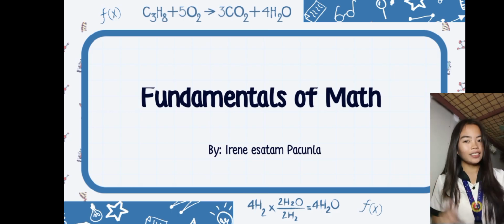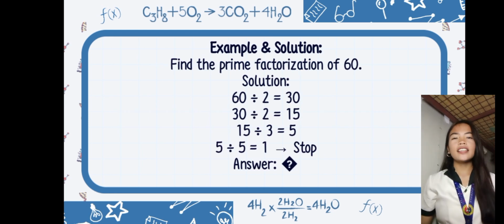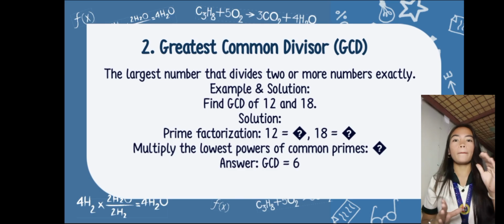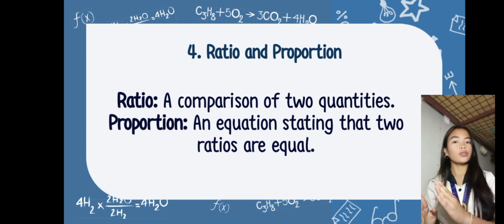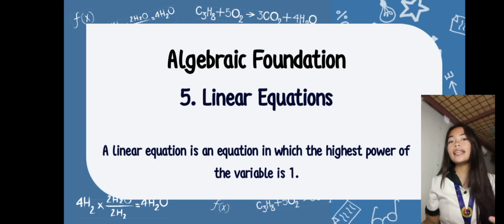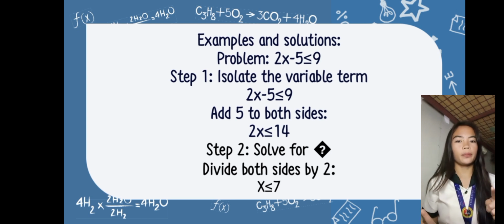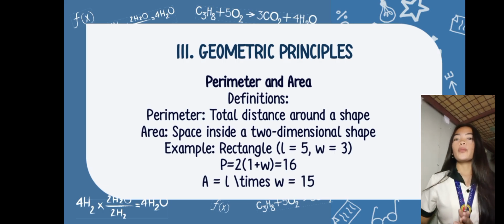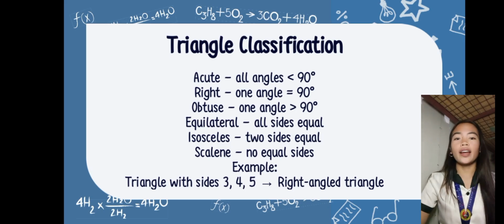BEED ASSESS I - Math Fundamentals